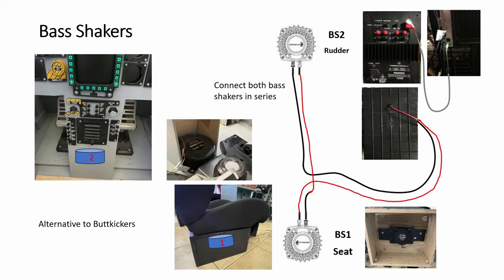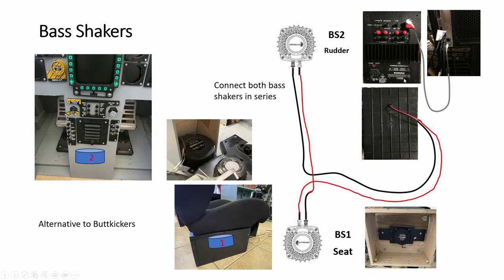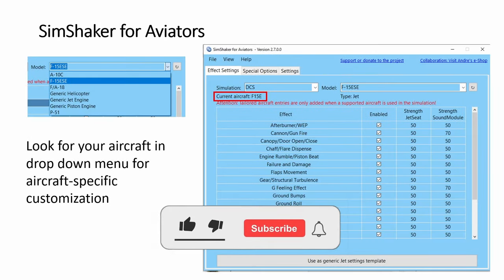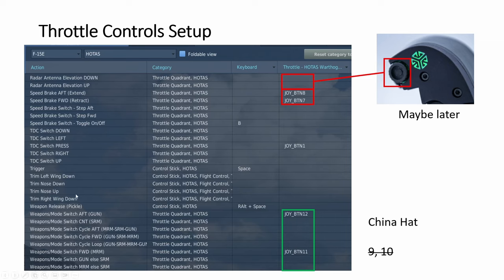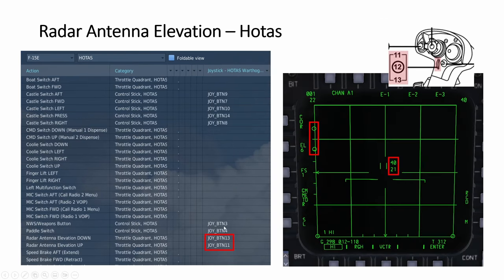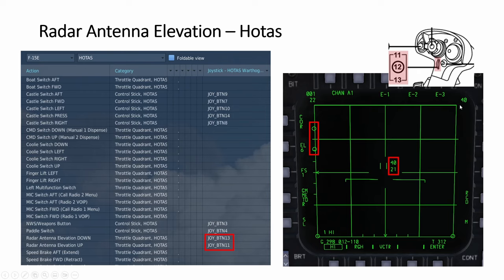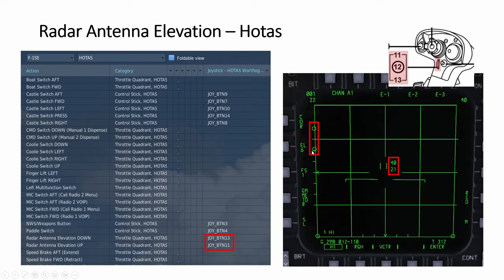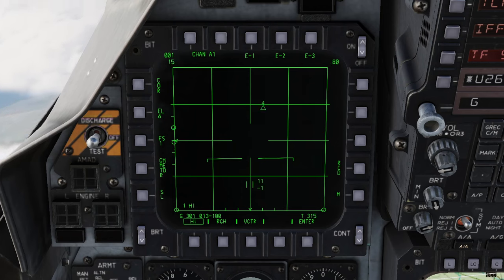Episode 29 Bass Shaker for More Immersion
Feel the engine, G pulls, flaps, landing gear movement, even bullet hits with bass shakers.